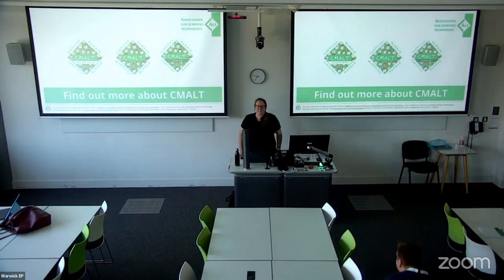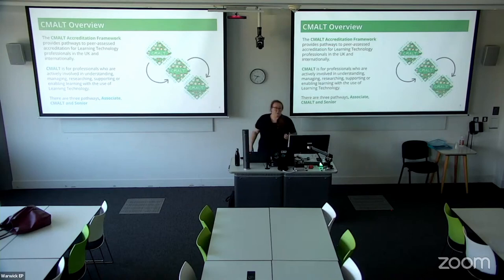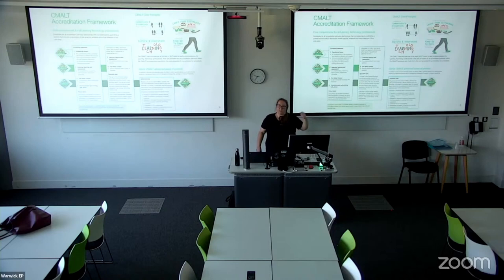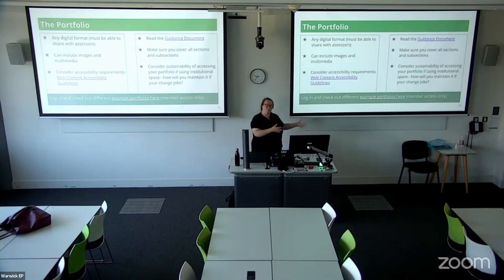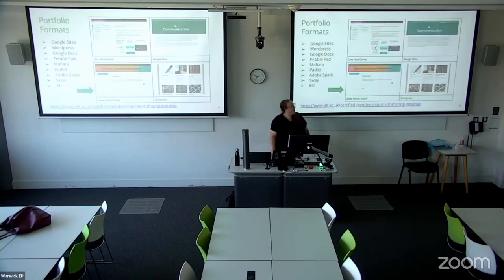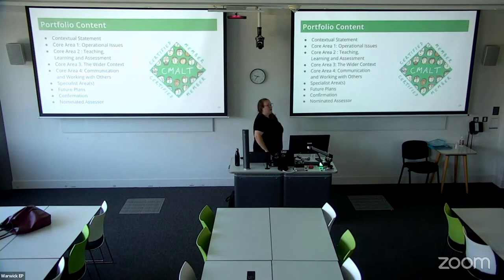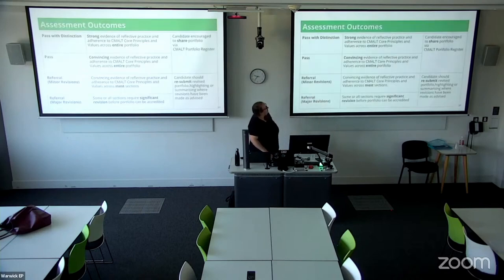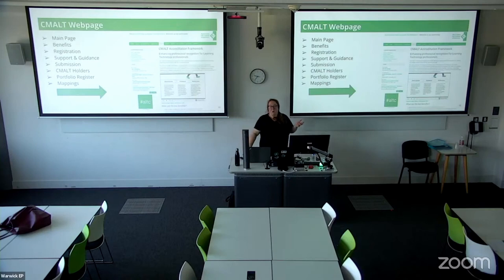ALTC23 A14 Find out about CMALT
Find out about CMALT
Fiona Jones and Kerry Pinny